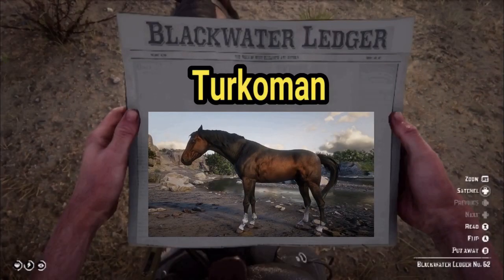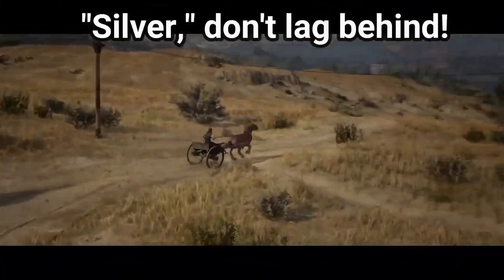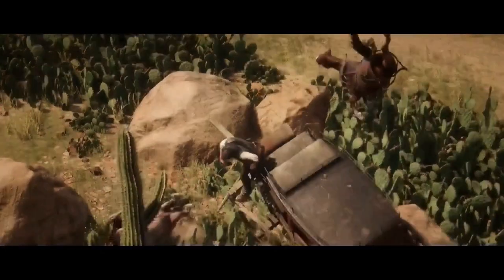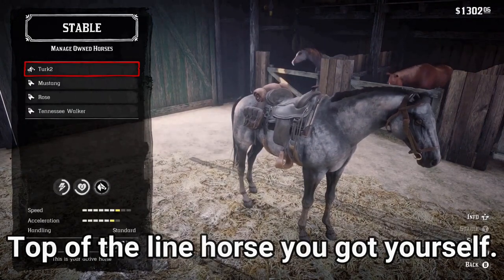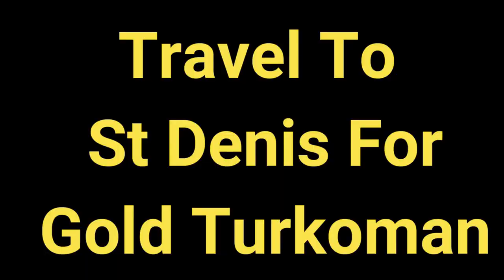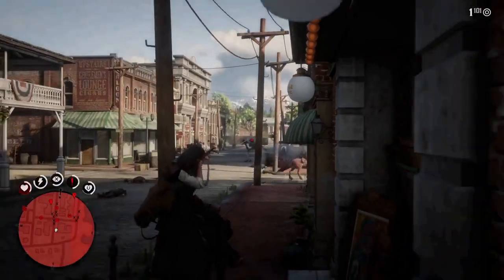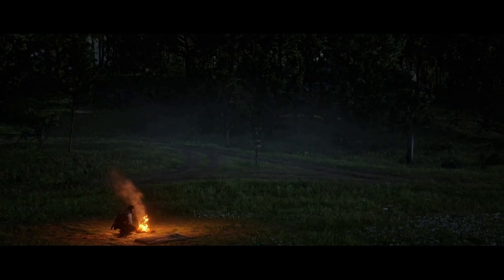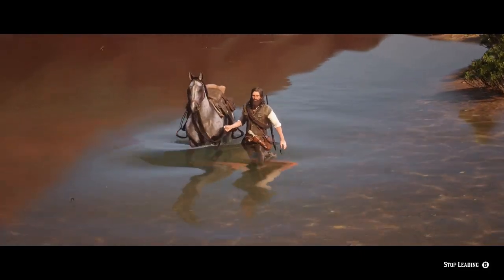Red Dead Redemption 2 Turkoman | WAR & WORK All IN ONE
The Red Dead Redemption 2 Turkoman community have good reason to be so loyal to their breed with its majestic appearance and exceptional prowess on the battlefield.
And that raps up todays video. I hope you enjoyed it! Before you go, just do a quick favor for me, please. This is a brand new channel and I'm trying to get the word out. I want to help everyone learn to play RDR2 like professionals. I'd love it if you did that for me, and hopefully your friends will really appreciate it, too. Don't forget to hit that share!
 There are three coats available, the gold, silver and the dark bay. The Turkoman is a multi-class horse blessed with exceptional speed, stamina and bravery. The Turkoman falls into the race class however, it was given only standard handling. With this in mind, I don't think players in rdr2 will be at any obvious disadvantage because of this.

The Turkoman was born for the battlefield and considering their excellent health stats, one wouldn't expect anything less from this top war horse. When placed amongst wild animals need the Turkman displays a rather erratic behaviour. It would seem they have their good days and their bad days. On some days they'll be particularly brave and on others will buck you off at the slightest display of danger.

Be prepared to shell out some big bucks for a Red Dead Redemption 2 Turkman as one thing is for certain… these fine horses don't come cheap. if you have the budget your only option will be to purchase a gold Turkoman at Saint Denis stables at chapter 4. Whereas the dark-bay and silver coats are only available after epilogue 1. The silver Turkoman becomes available at Tumbleweed and the dark-bay from the stables at Blackwater.

When compared to a Missouri fox Trotter or  an Arabian, the Turkoman can't compete with their acceleration and speed, but if your playing-style in rdr2 leans more toward that of an outlaw, then the Red Dead Redemption 2 Turkoman is your match-made-in-heaven. The Turkman is a brilliant all-round-endgame-mount an you would be hard-pressed to find a horse with such a high spread of good stats all-in-one Steed.  .